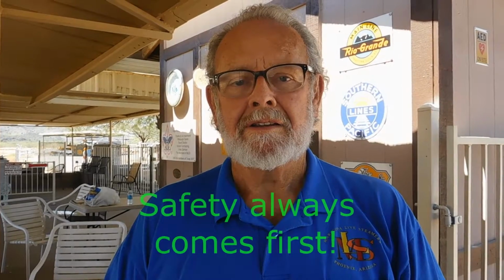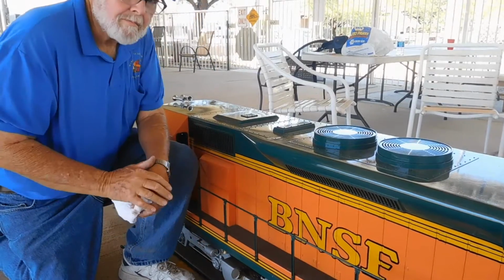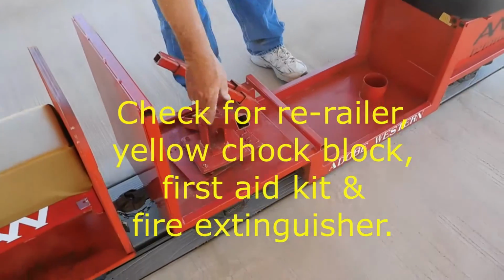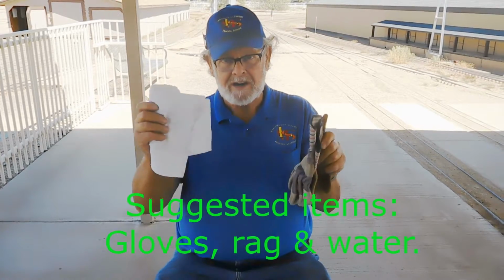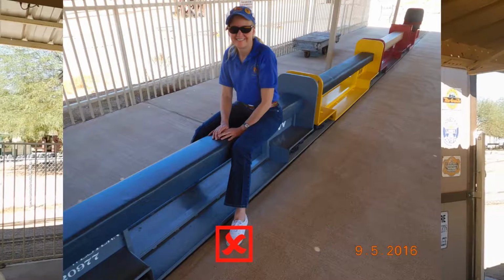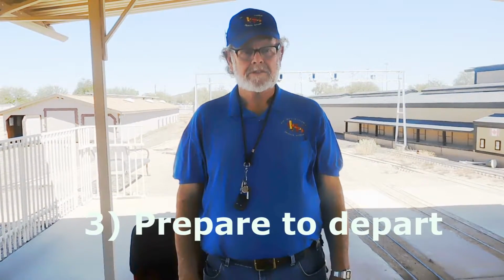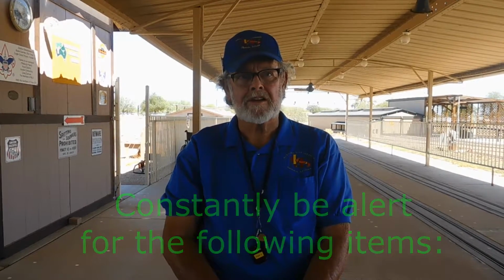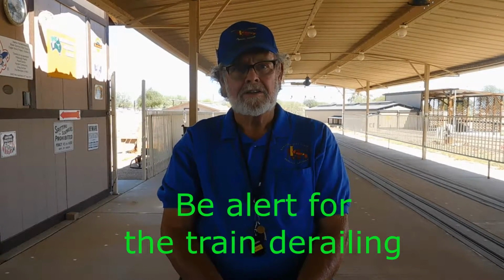Conductor Training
Maricopa Live steamers conductor Jim Zimmerman talks about proper conductor training.